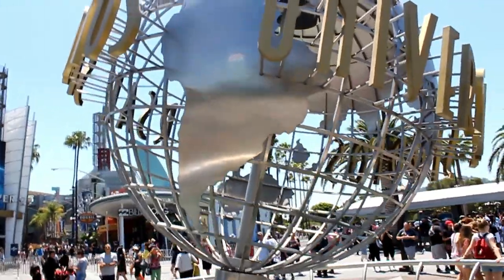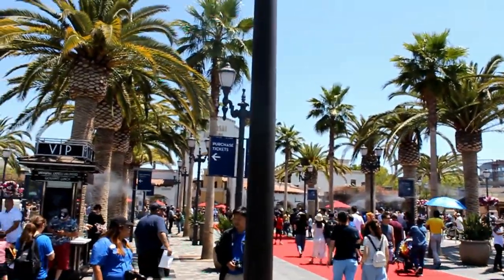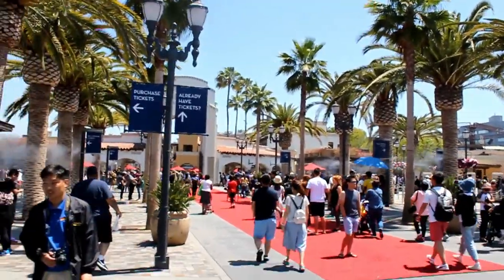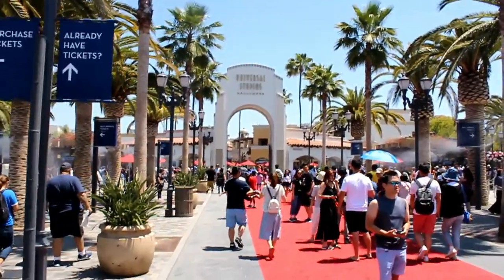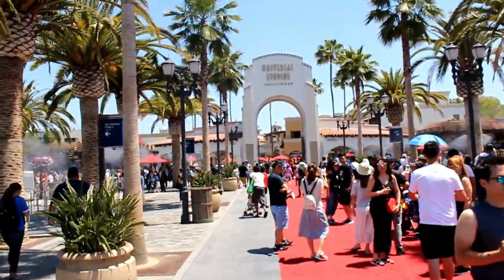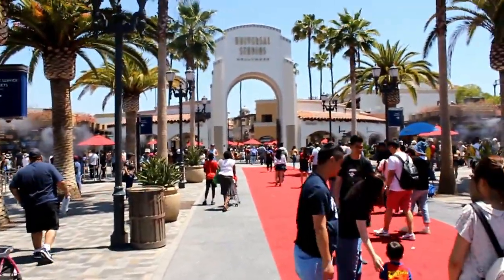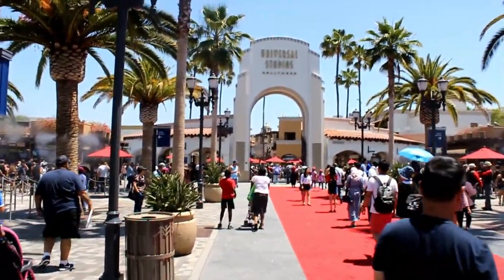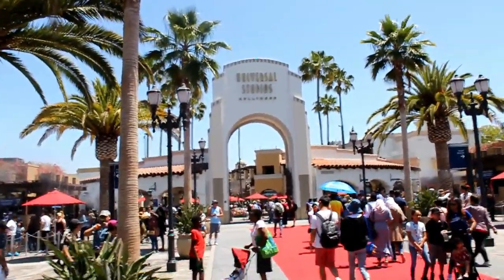HHN 2018 Construction Update #2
In this video I update you on the current construction at Universal Studios for Halloween Horror Nights!

I started this channel because not only am I a fan of Horror Nights but also I love horror movies and movies in general. I plan to release various videos on this channel. Depends where it goes. Join me for the fun and excitement of the this channel. The main inspiration behind this channel goes out to a group known as The League of Extraordinary Vloggers. Without them, none of this is possible. Thanks boys!